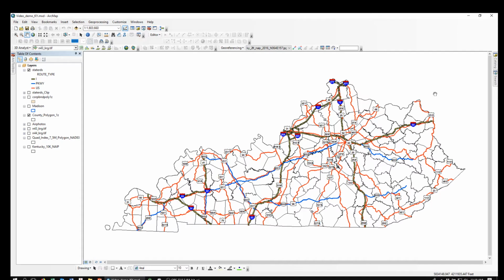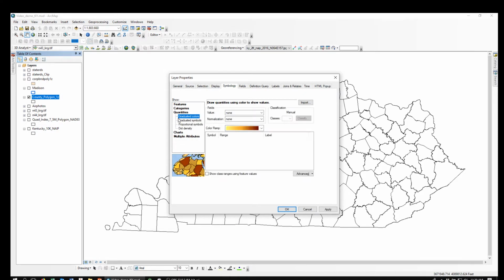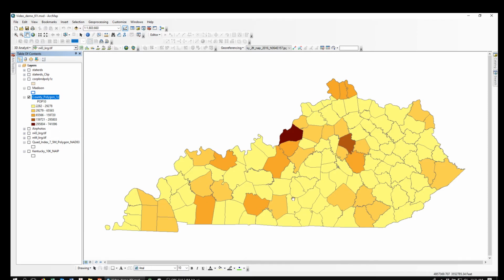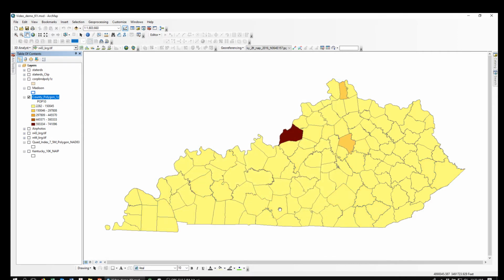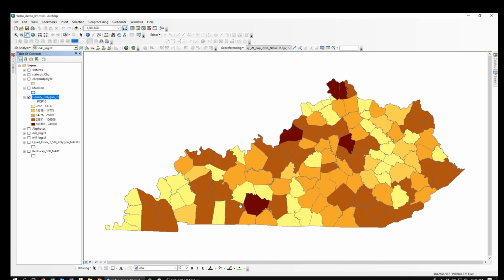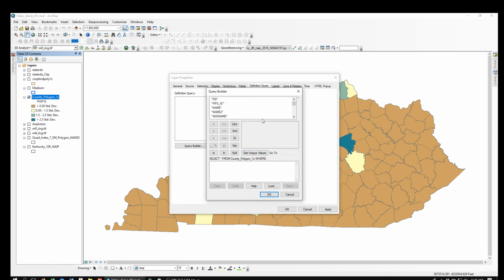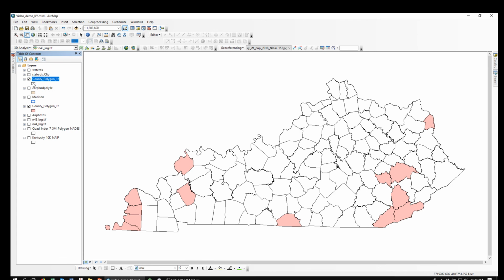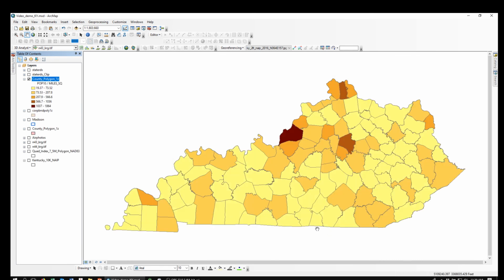Intro to ArcMap 3 Classification and Symbolizing